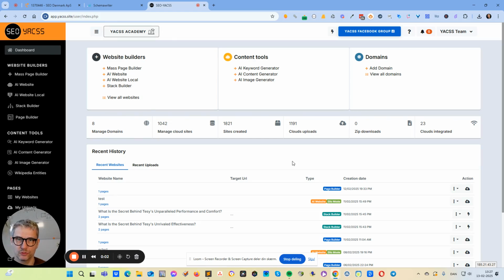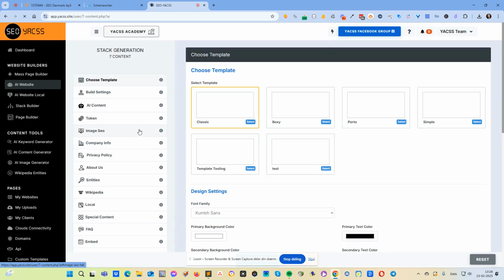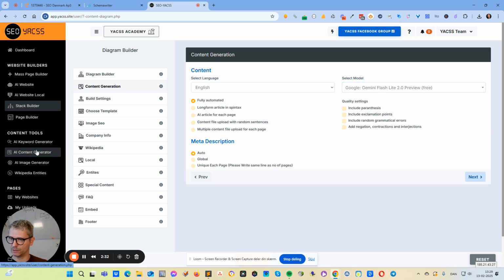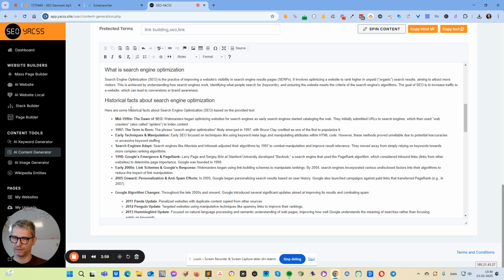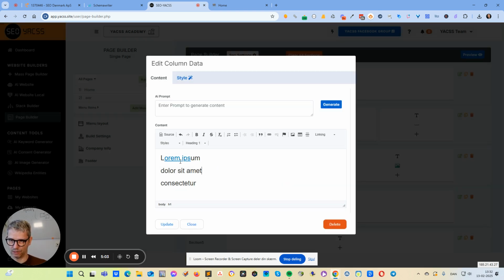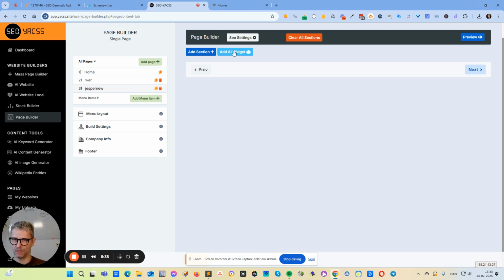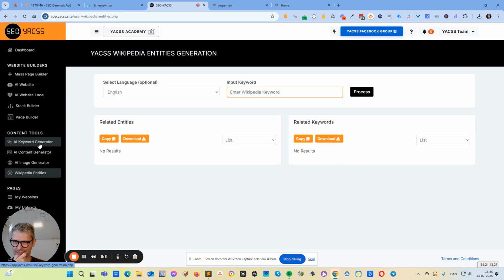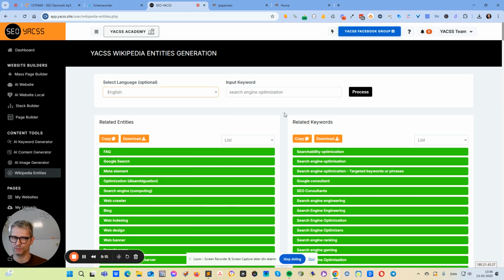Updates to YACSS - OpenRouter Wikipedia etc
This is the update video to YACSS.

We now have full support for all models in Openrouter. Many of them free, which means you can now create free content inside YACSS.

We also now support interlinking inside the pagebuilder.

We also upgraded the Wikipedia entities, so you get both the entities and related keywords.

00:00 Updates to YACSS - OpenRouter Wikipedia etc
00:30 Openrouter
03:30 Internal linking
08:30 Wikipedia entities